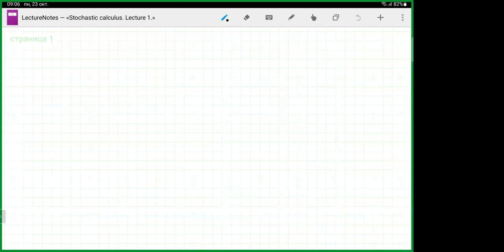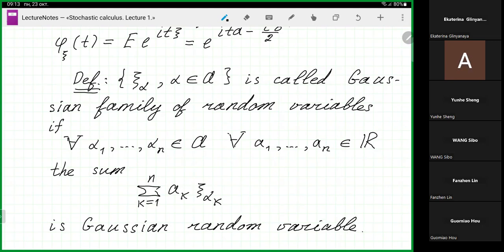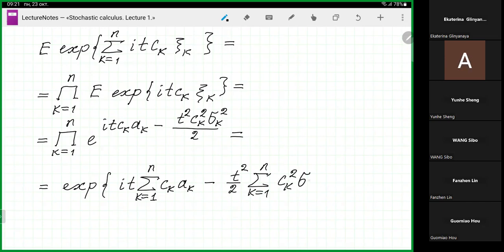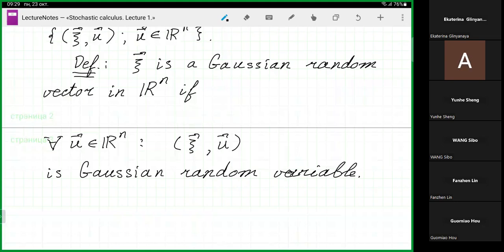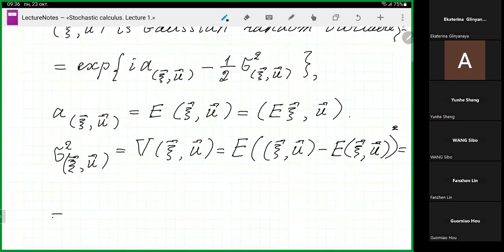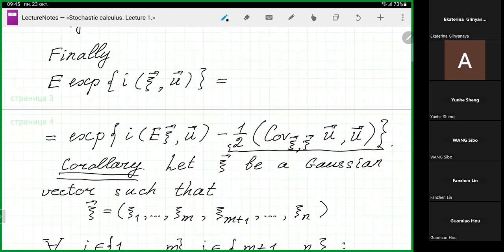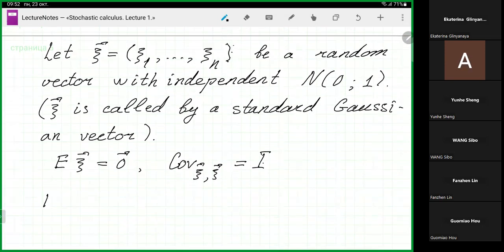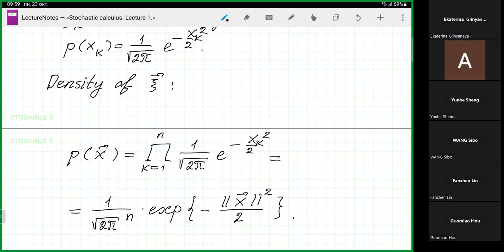Anticipating stochatic calculus. Lecture 1. Dorogovtsev A. A.